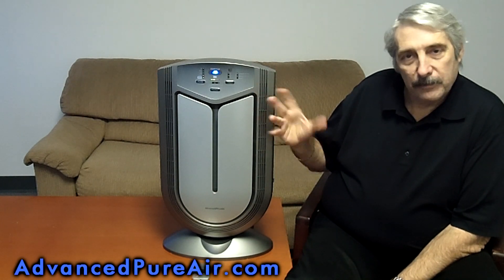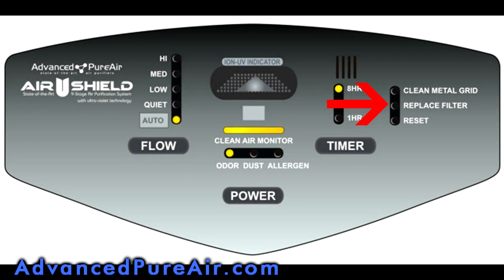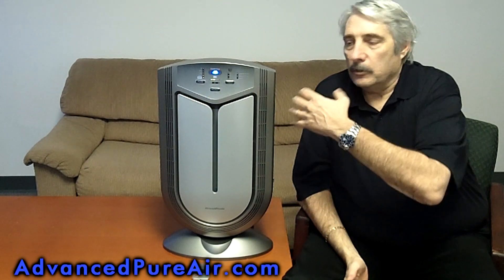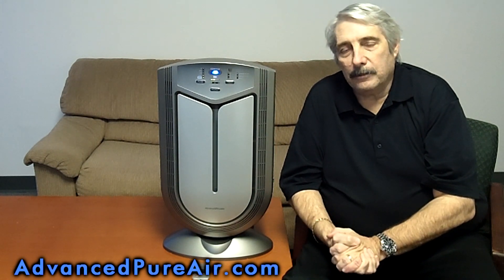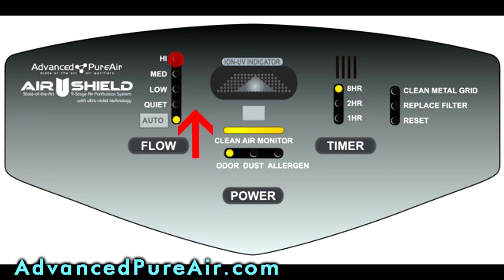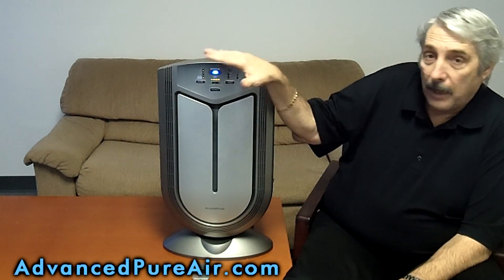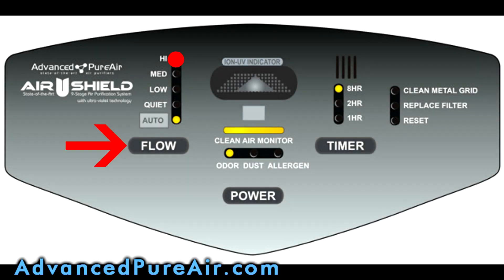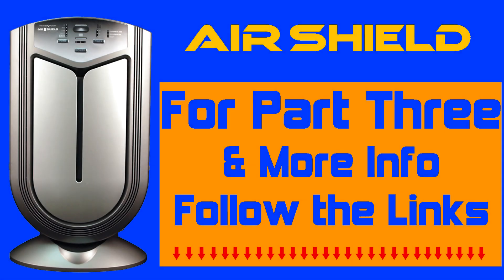Air Purifier part 2 "Top Air Purifier"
What type of pollutants do Advanced PureAir air purifiers work on?

  Because Advanced PureAir uses advanced multi-stage air purification technologies including washable prefilters, HEPA filters, activated carbon, ultraviolet light, negative ions, titanium dioxide germicidal sanitizers and optional (on-off) ozone generation, we're able to filter or destroy a whole range of harmful airborne particles that old fashioned single-stage, or even 2-, 3- or 4-stage air purifiers, just can't match. Advanced PureAir's state-of-the art air filtrations systems effectively trap or destroy: dust, pollen, pet dander, tobacco smoke, air pollutants, chemical and toilet odors as well as bacteria, viruses, germs, mold and more...
Why should I buy a portable air purifier instead of a central, in-duct air purifier?

  The most obvious advantages are in terms of price. Central, induct systems can cost several thousand dollars to purchase and hundreds more to have professionally installed and maintained. Advanced PureAir, on the other hand, offers state-of-the-art, multi-stage portable systems starting at less than $200 and require no professional installation. Frankly, in many cases, it would be cheaper to install a portable system in every room of your house than to install a single central in-duct system.

Besides these cost considerations, however, there is a great deal of evidence to suggest that portable air purifiers may be more effective than central purification units. This is primarily because walls and other home and workplace obstructions often reduce in-duct air purifier effectiveness from room to room. Moreover, it's almost impossible to find in-duct systems that use multiple filtration technology that can trap the variety of airborne pollutants, odors, and germs that portable Advanced PureAir systems combat.

Lastly, central systems would have to be on 24 hours a day 7 days per week to add continuous purification to the air. So, the energy cost alone with a central duct system would prove prohibitive for the average consumer. Advanced PureAir, portable air purification systems however are so energy efficient that you could put one in every room of your house and still use less power than a single centralized system.